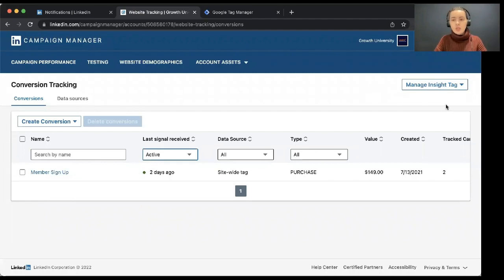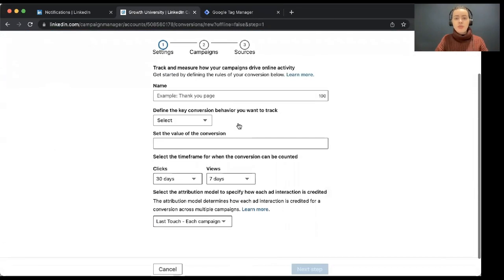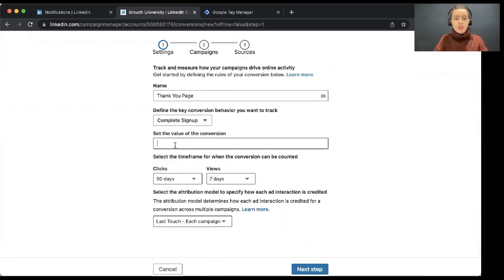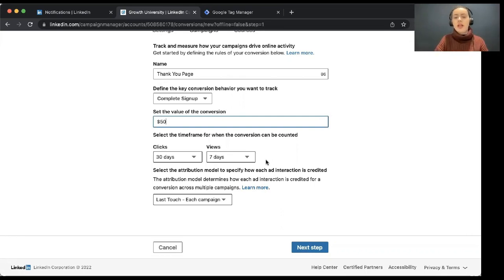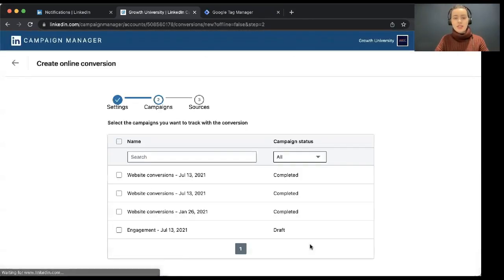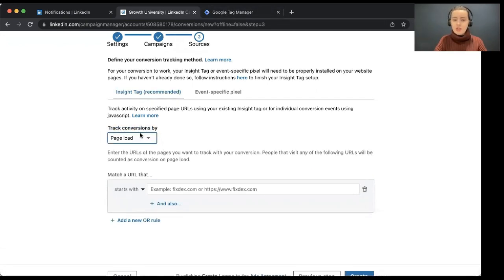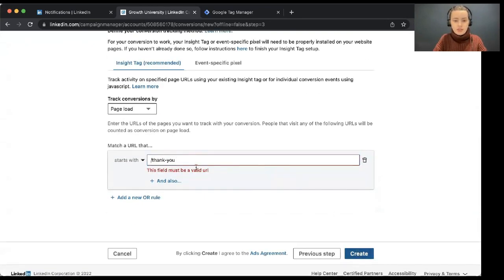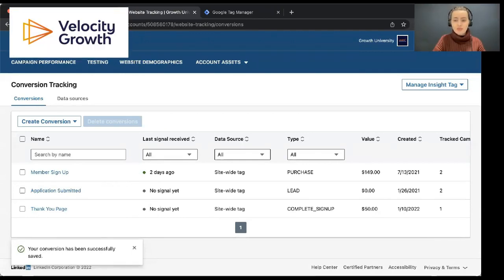Module 5: Conversion Tracking For LinkedIn Ads